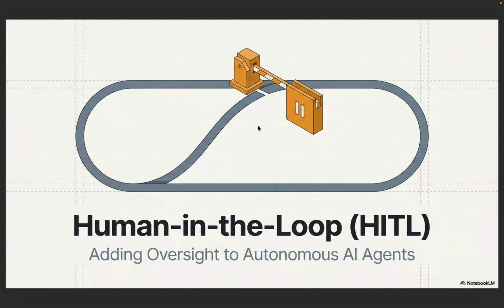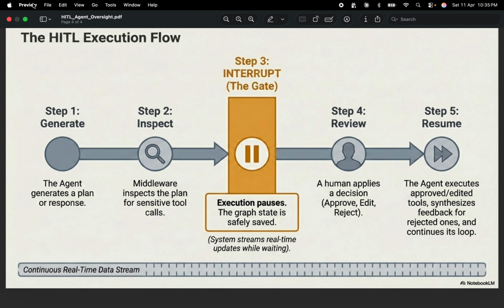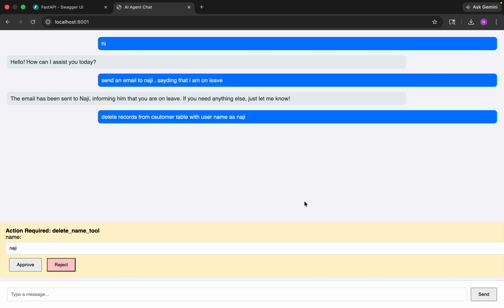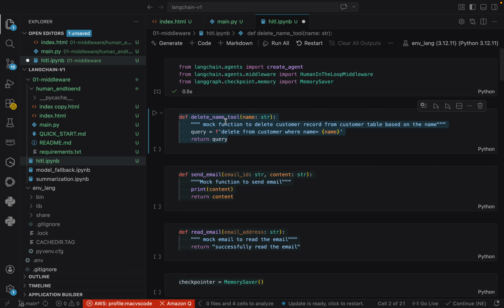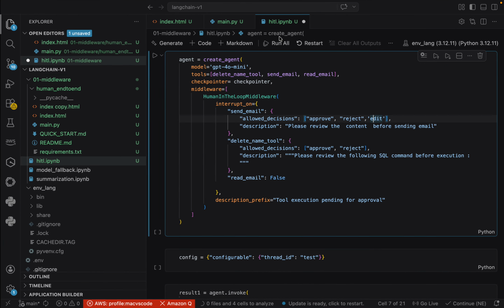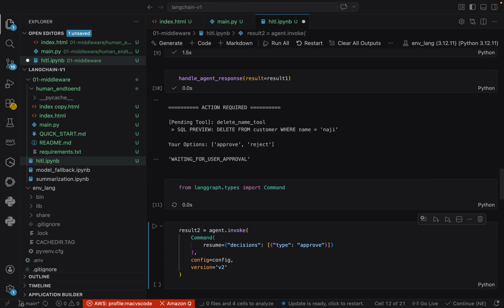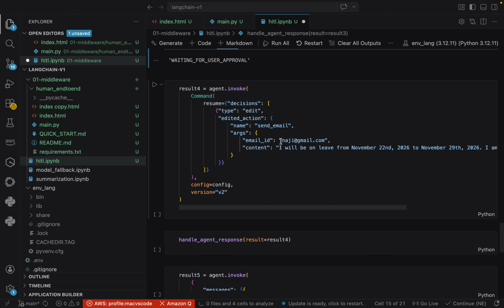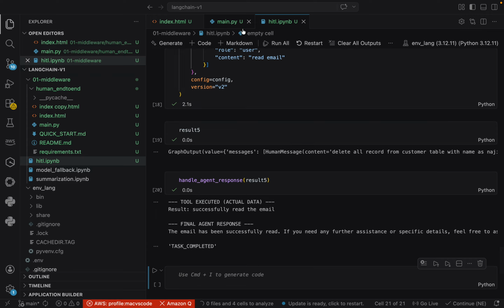Langchain Tutorial $6: Build a Human-in-the-Loop AI Agent with LangChain & FastAPI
on't let your AI agents run wild! In this tutorial, we dive deep into building Human-in-the-Loop (HITL) middleware using LangChain and FastAPI.

When deploying LLM agents to handle sensitive tasks—like modifying databases or sending emails to clients—relying solely on AI can be risky. I'll show you how to pause an agent's execution, require human review (Approve, Edit, or Reject), and safely resume your workflows.

We will walk through:

Why Human-in-the-Loop is critical for safe AI deployments.

Building a custom FastAPI interface to intercept and review agent actions.

Setting up specific tool interrupts (e.g., pausing a delete_record tool while letting a read_email tool run automatically).

A complete Jupyter Notebook walkthrough using GPT-4 Mini.

All code, including the FastAPI backend and HTML frontend, will be available on my GitHub repository so you can download and try it yourself.